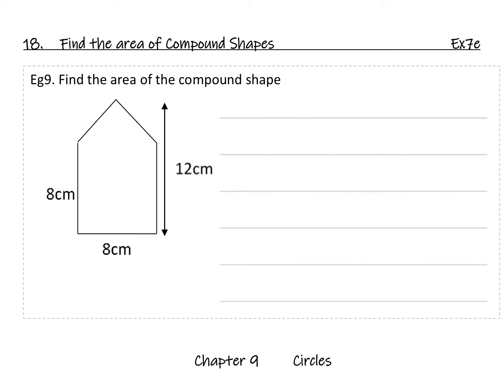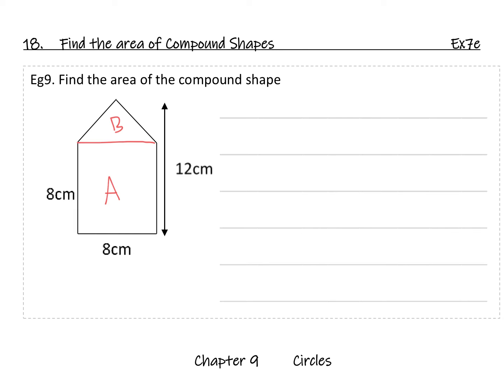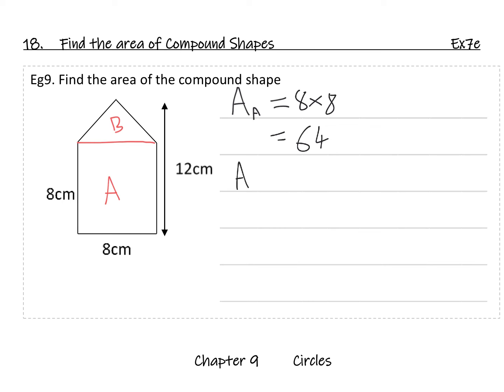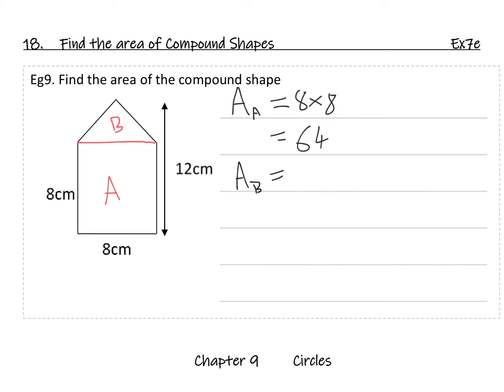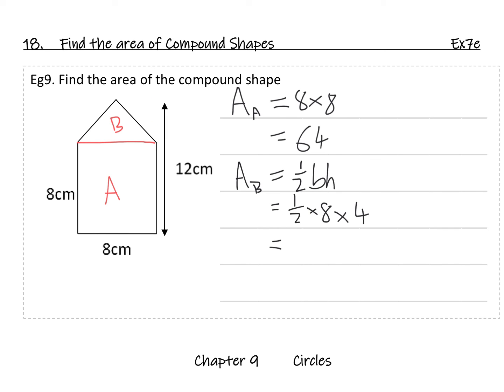Year 9 18. Ex7e Find the area of Compound Shapes.mp4